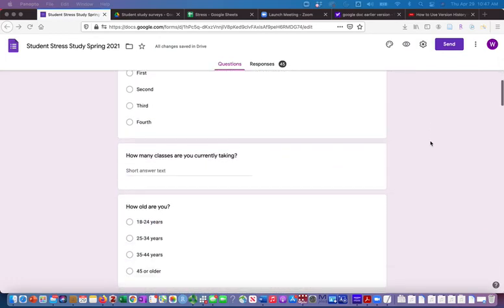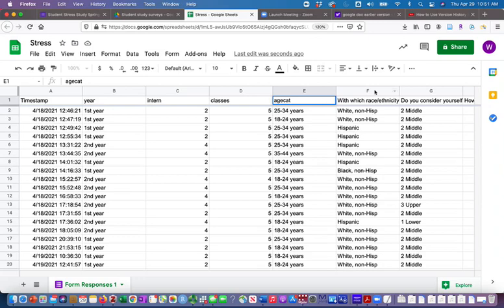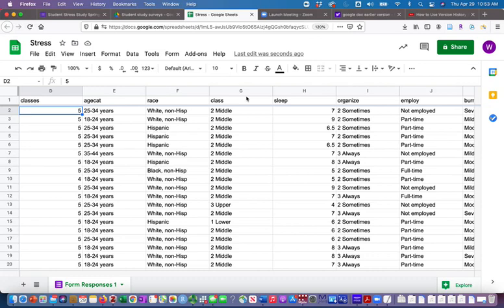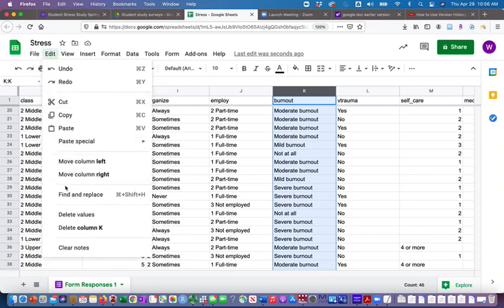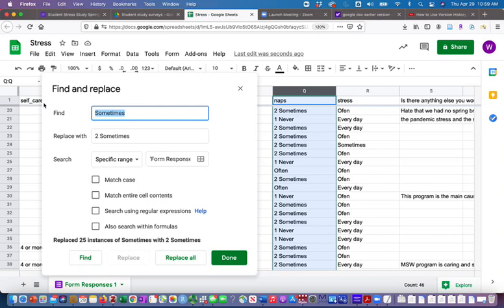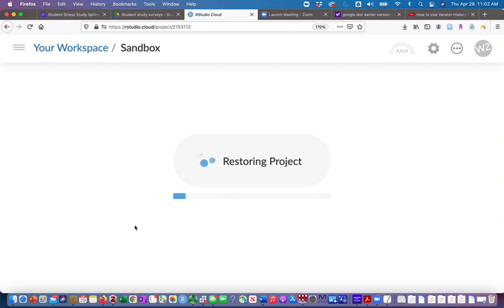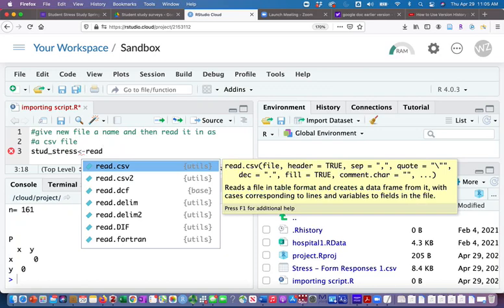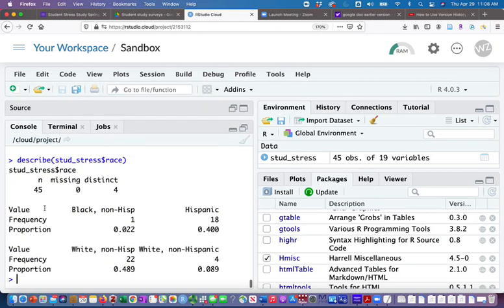Exporting data from Google Forms and importing into RStudio Cloud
This video will demonstrate how to use free, cloud-based solutions for getting survey data out of Google Forms and into RStudio Cloud for analysis.